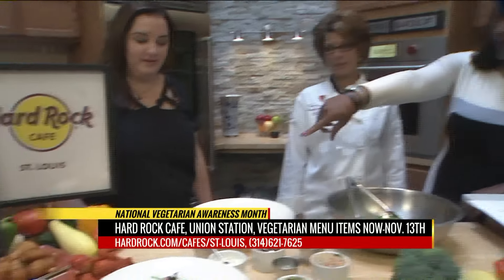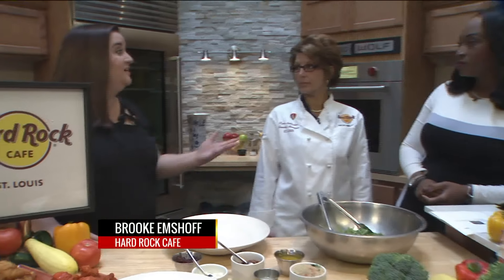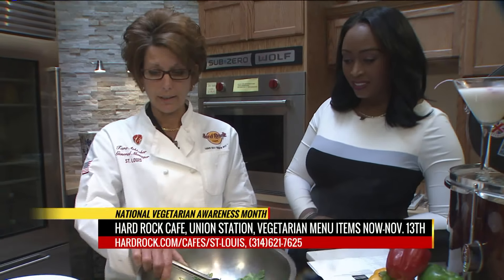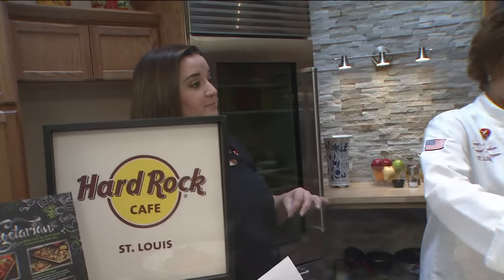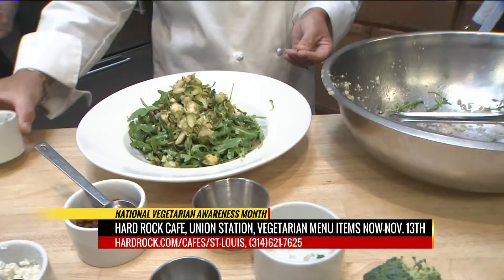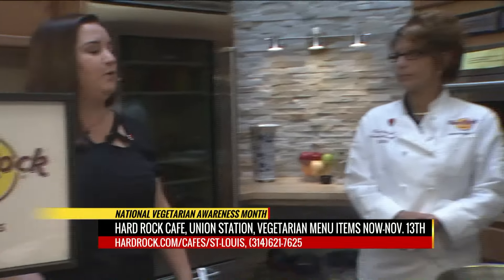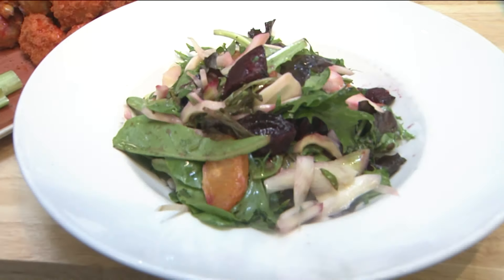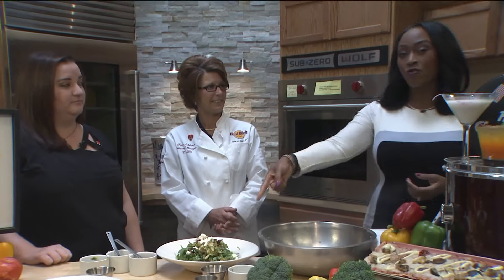Hard Rock Cafe goes green for National Vegetarian Awareness Month